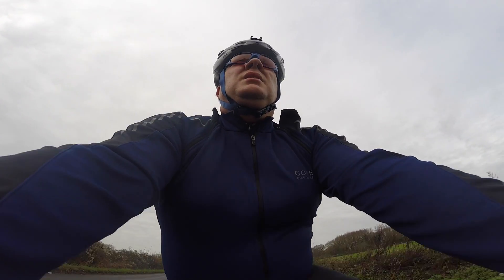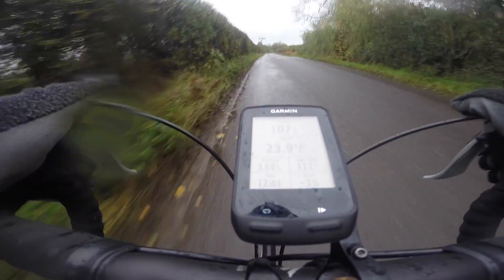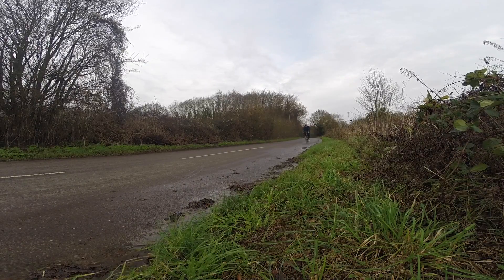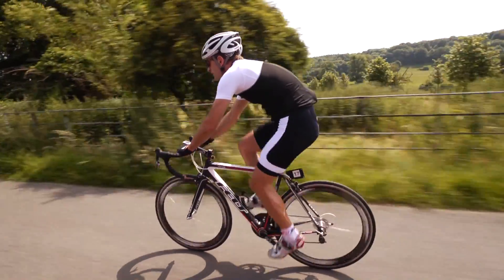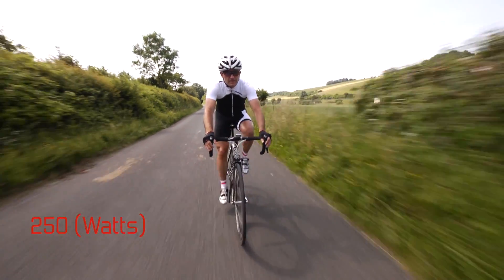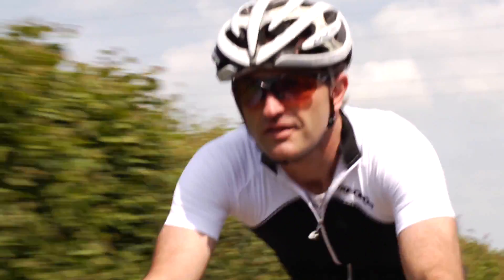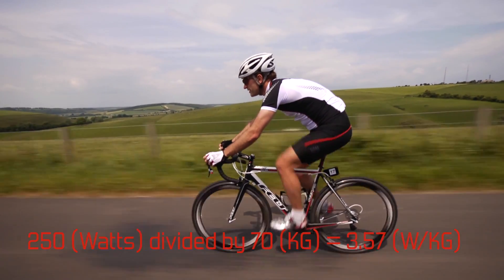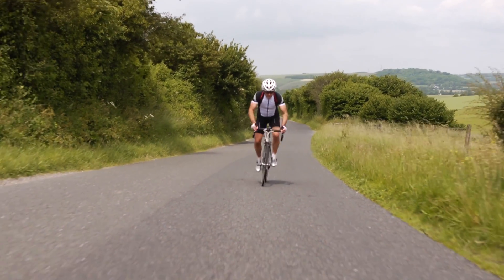The Power To Weight Ratio Explained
Put very simply, the power to weight ratio is a measurement,  usually expressed in the form of watts per kilo, of the power that you are able to generate on the bike verses the combined weight  of your bike and your body.

As I know from bitter personal experience, the heavier the rider, the harder it is to climb. This explains why many cyclists are on a constant quest for the lightest this, that or the other component for the bike and to lose a few kilos of body fat.

The power you are able to generate on the bike is measured in watts. Unfortunately, there is no cheap and easy way to measure this yourself. Some cycling computers will give a rough estimate but usually, you need to invest in expensive pieces of kit such as SRM power cranks or do a professional test.

Typically, though, the average cyclist is able to generate between 150 and 250 watts of power.

By contrast, body weight is a fairly easy, if not disappointing, thing to measure.

So, lets imagine we have a typical rider that can generate 250 watts of power and weighs 80 kilos. You don’t need to be a maths genius to work out that 250 divided by 80 equals 3.12 watts per kilo.

Any cyclist will become faster if they can increase power and or reduce weight.

The most obvious way of doing this  is to reduce the weight side of the formula. So now lets imagine that the same rider has managed to shed ten kilos. Their power to weight ratio has now increased to 3.57 watts per kilo.

A difference of .45 of a watt may not sound a lot, but believe me, you would certainly feel it on the bike going up a hill.

Equally, that same rider can improve the ratio by increasing the power side of the formula through strength training. Combine this with weight loss as well and things start it get interesting.

So what is the ideal power to weight ratio? According to some, if a person is able to produce 7 watts per kilo they should, in theory, be capable of being a top professional cyclist.